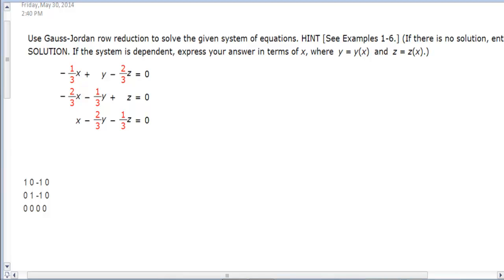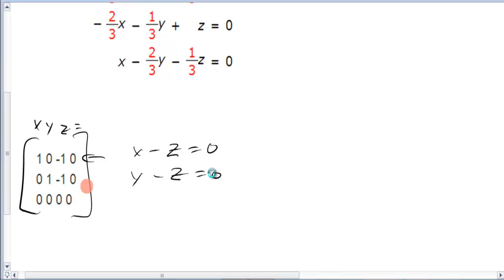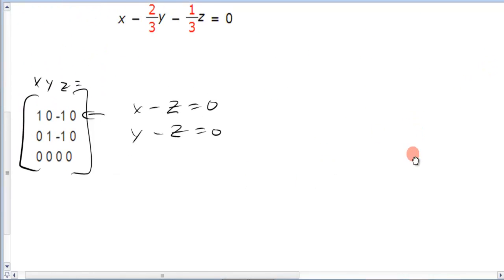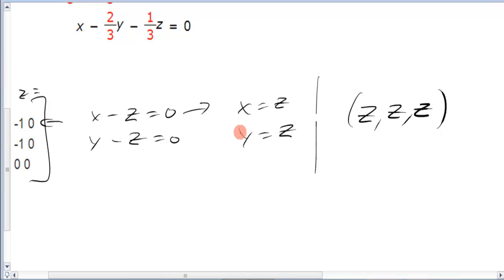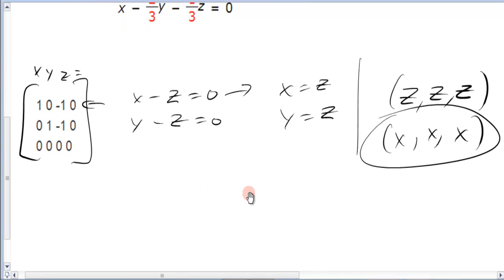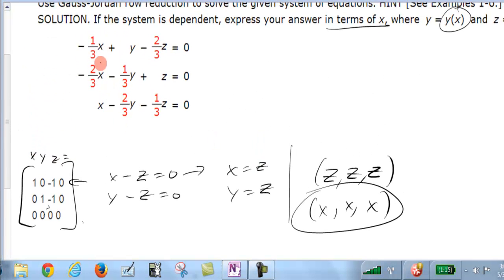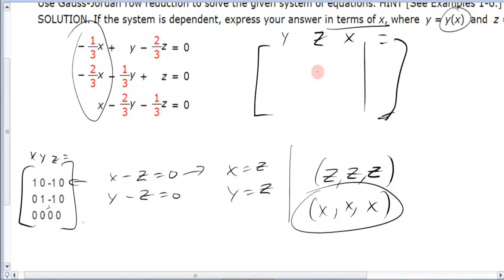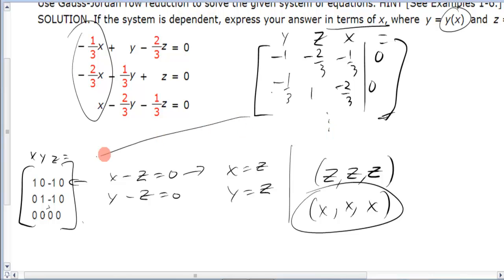MAT217 3.1/3.2 Problem 19